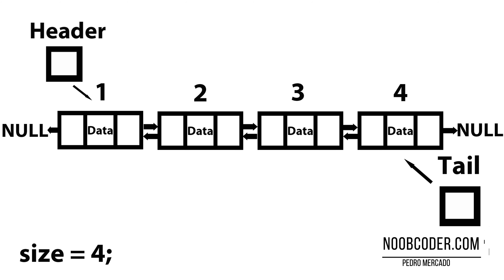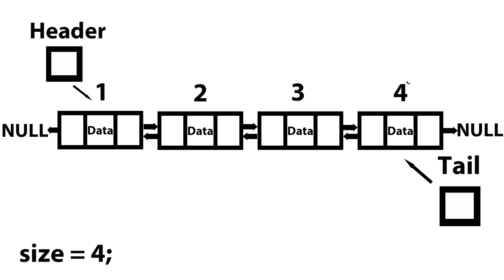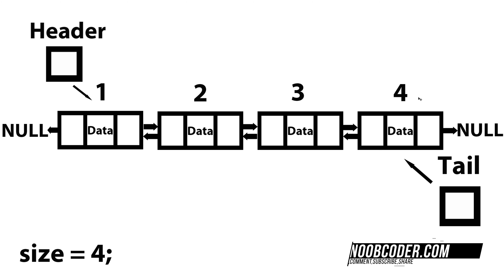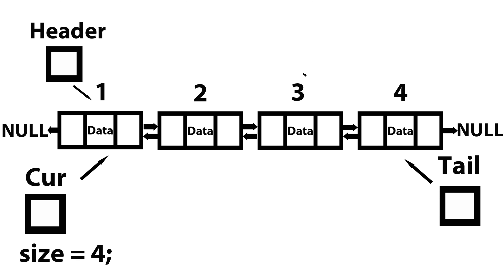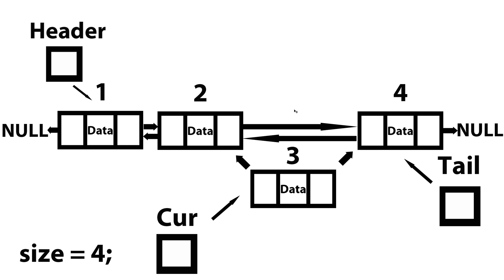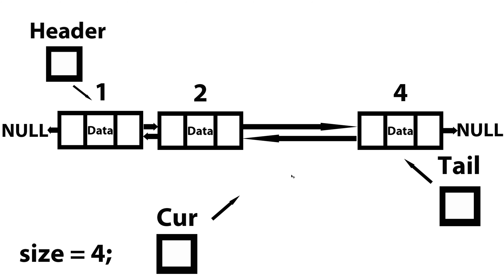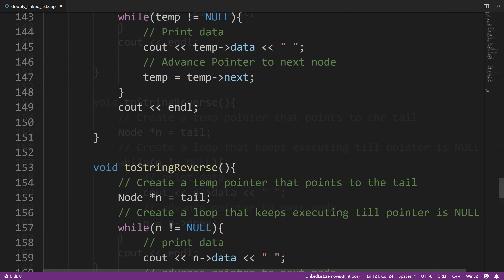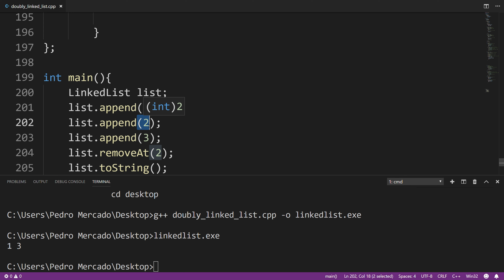Linked List For Beginners in C++ : Remove At Doubly Linked List Part16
In this tutorial, we're going to learn how we can remove a node at a certain position within our Doubly Linked List